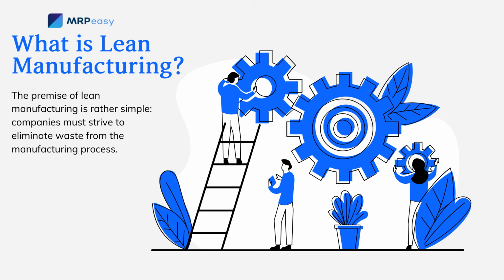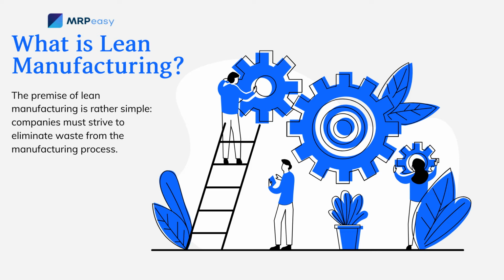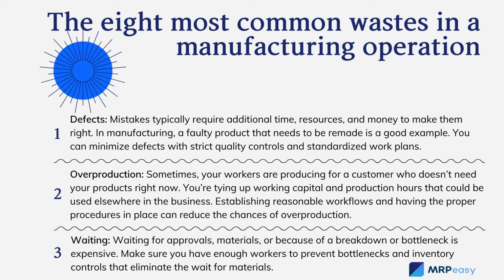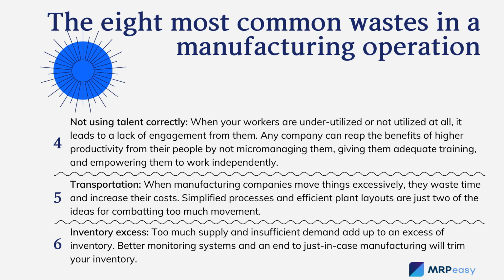What is Lean Manufacturing?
The premise of lean manufacturing is rather simple: companies must strive to eliminate waste from the manufacturing process.
In this context, waste is any activity that doesn’t add value from a customer’s point of view. And studies have concluded that a shocking 60% of the production activities in the average manufacturing operation are wasted and add no value for their customers.

Here are some examples of waste you might be able to identify within your organization.

Timecode:
0:00 Introduction
0:39 The eight most common wastes in a manufacturing operation
4:28 The five fundamental principles of lean manufacturing
7:54 Every organization can improve by using lean manufacturing techniques